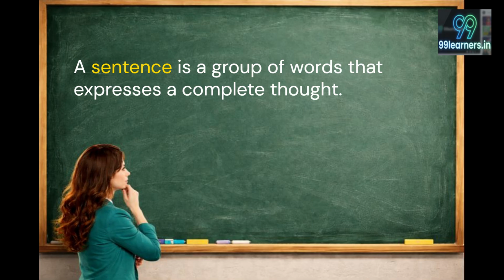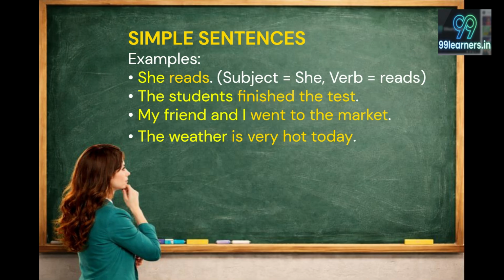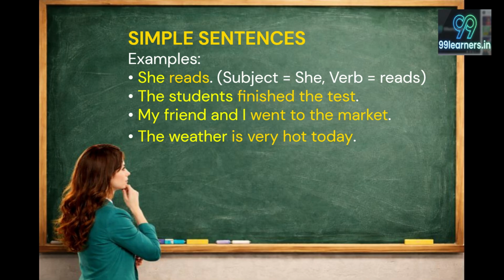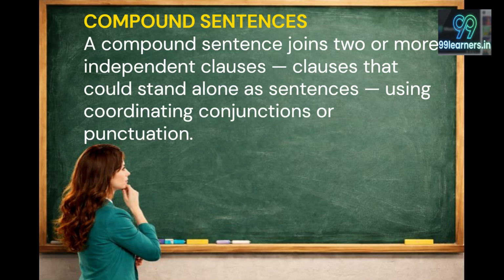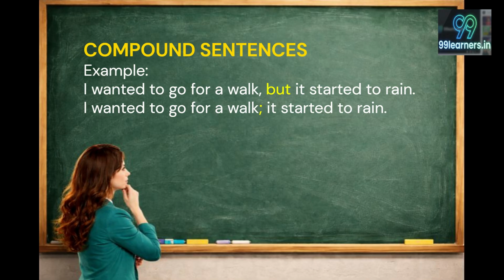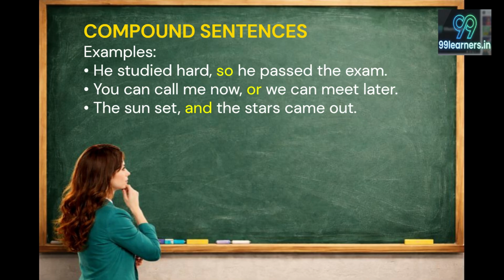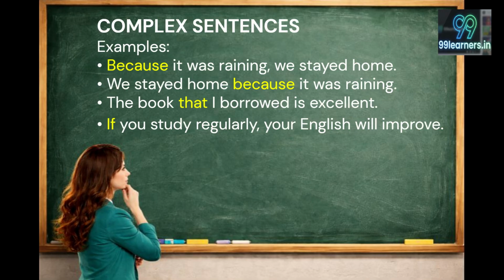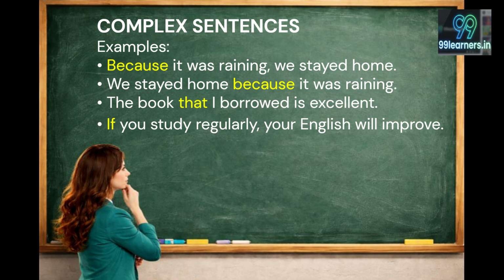3 Types of Sentences in English Grammar – Simple, Compound, Complex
Do you want to understand sentence structure in English grammar clearly?
In this video, you’ll learn the 3 main types of sentences in English — Simple, Compound, and Complex — with easy explanations and examples.

📘 This lesson covers:
What is a sentence in English grammar
What a simple sentence is (structure & examples)
What a compound sentence is (rules, FANBOYS & examples)
What a complex sentence is (dependent & independent clauses with examples)
Key punctuation tips for compound and complex sentences

🎯 This video is perfect for:
Anyone who wants to write better English sentences

🧠 Test your English knowledge!
Take the Sentence Structure Quiz available at 99learners.in.